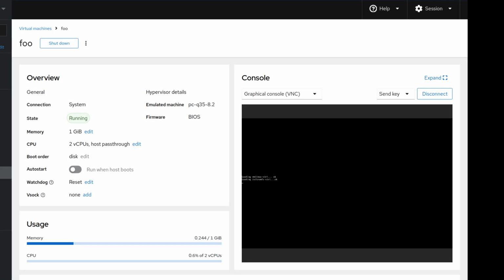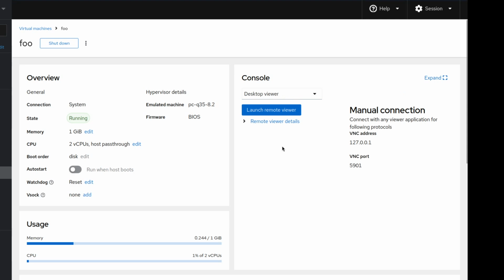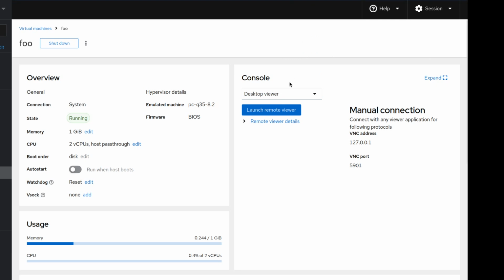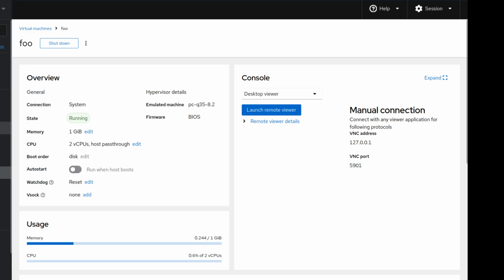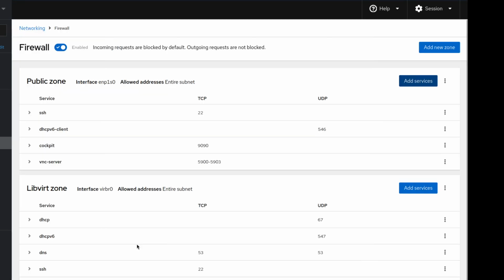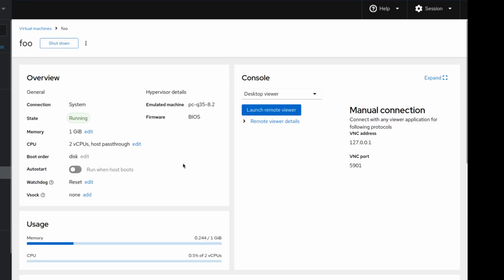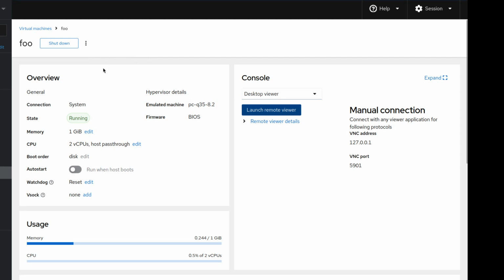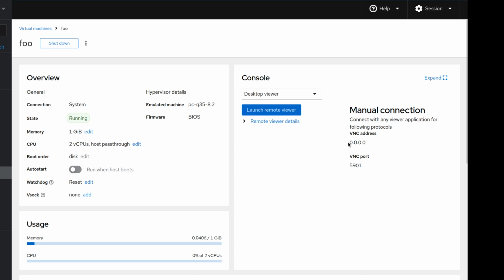Cockpit - better VNC connections